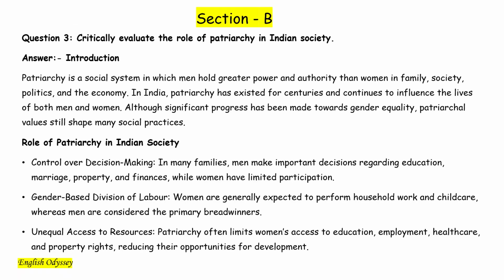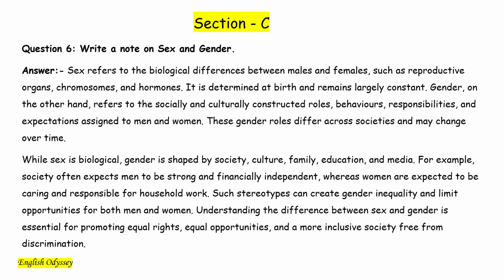BGDG-172 Assignment 2026 | January 2026 Session | Complete Solved Assignment | IGNOU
IGNOU BGDG-172 Assignment 2025–26 | January 2026 Session | Gender Sensitization: Society and Culture | Complete Answers

Hello Students! 👋

In this video, I have explained the BGDG-172 (Gender Sensitization: Society and Culture) assignment for the January 2026 Session in a simple and easy-to-understand way.

✨ In this video, you’ll learn:

* Question-wise explanation of all assignment answers
* Exam-oriented important points
* Simple and easy language
* Well-structured answers for better understanding
* Important concepts for IGNOU Term-End Examination

📌 Course Code: BGDG-172
📌 Course Title: Gender Sensitization: Society and Culture

⚠️ Note: This video is meant to help you understand the concepts and prepare your assignment. Make sure you write your assignment in your own words before submitting it.